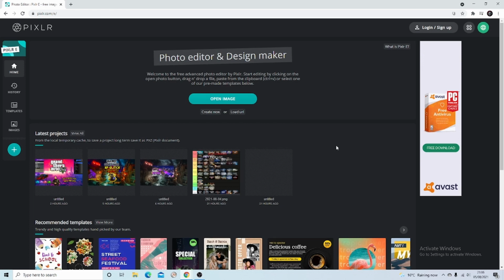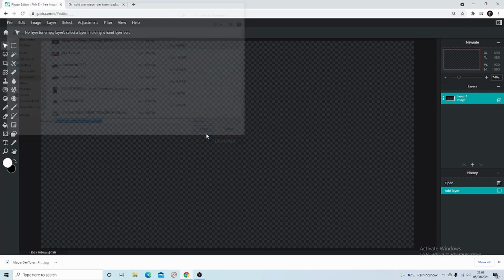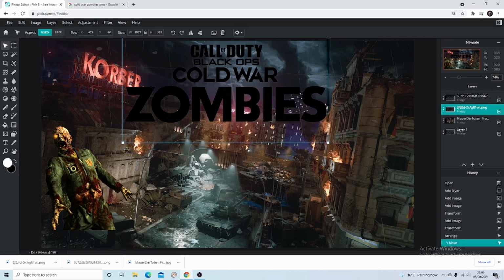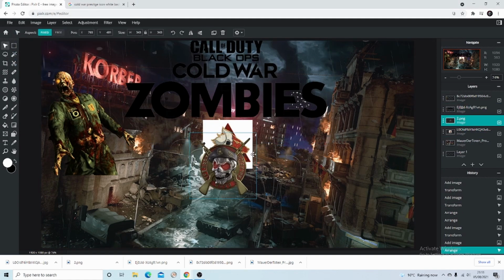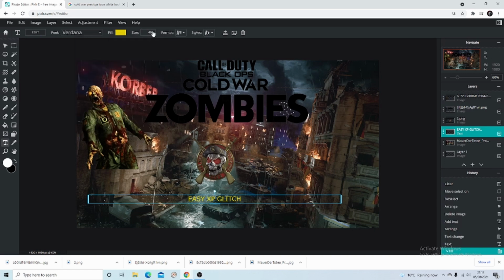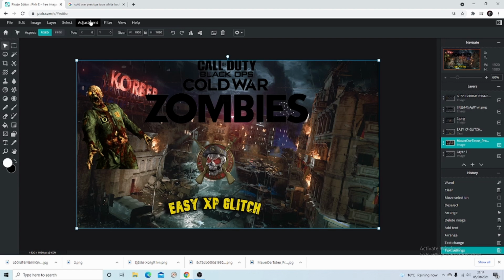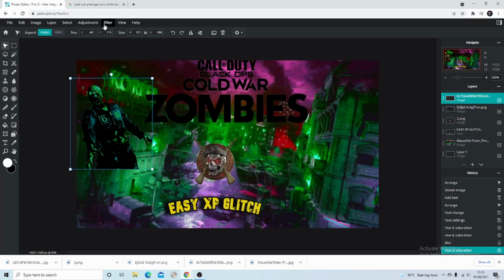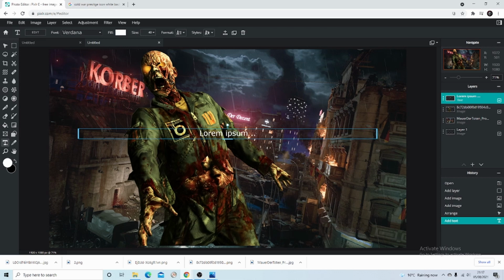HOW TO MAKE GOOD QUALITY YOUTUBE THUMBNAILS QUICK, EASY AND FREE *IN 2021*